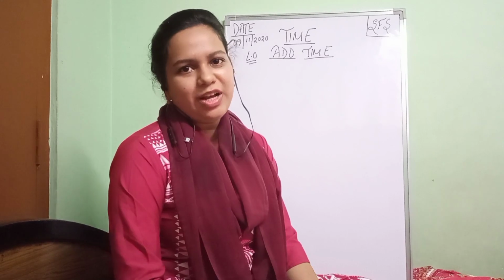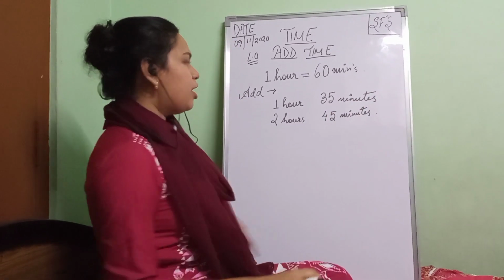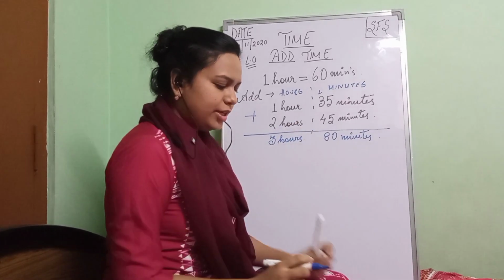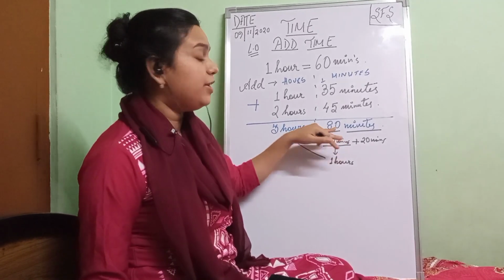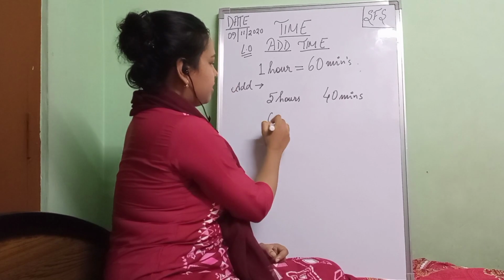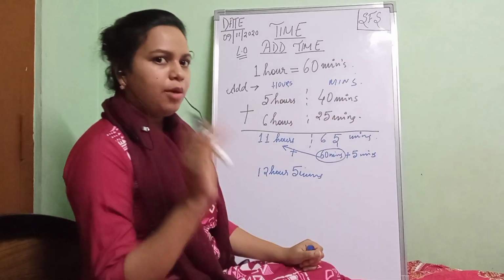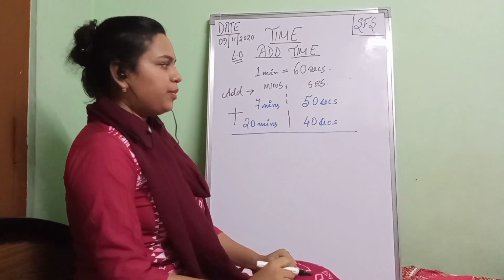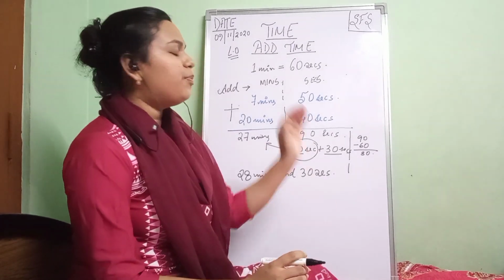Class 5(B) Add time